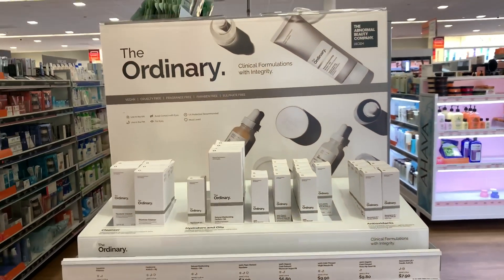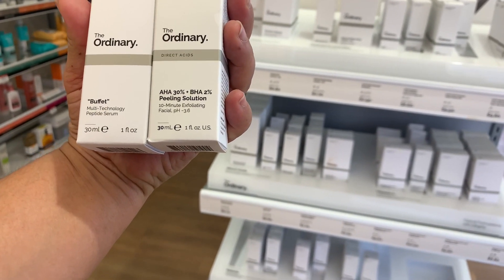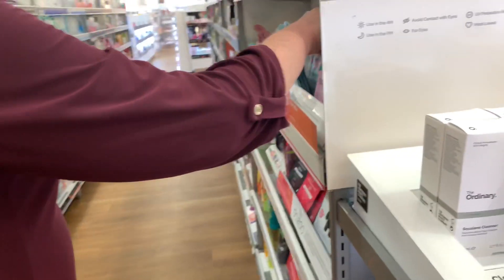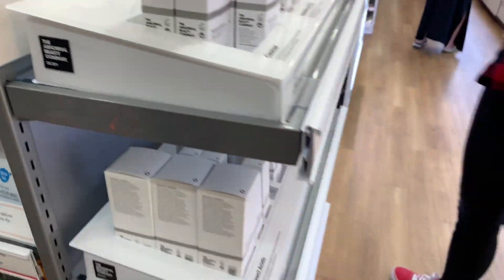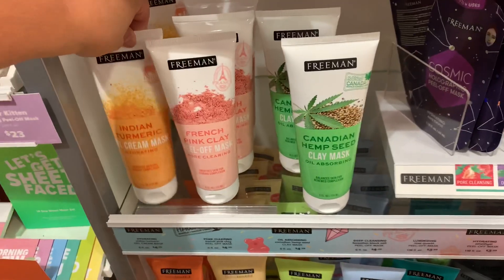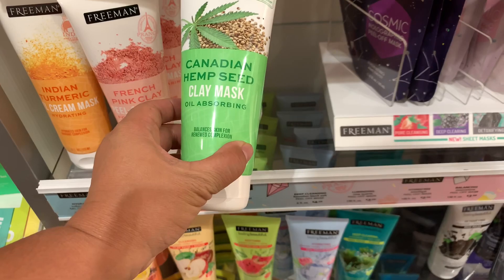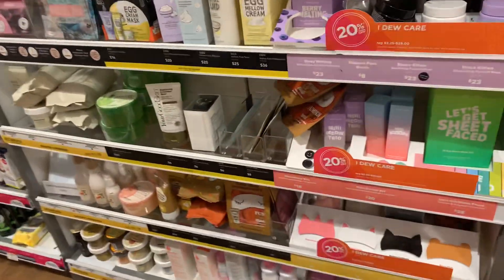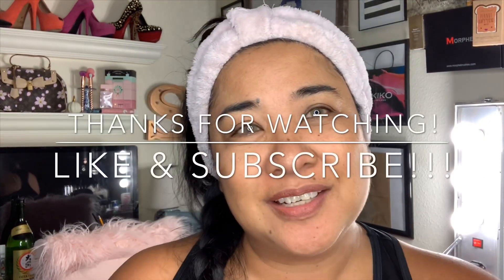Skincare Sundays+ First Impression Freeman Indian Tumeric Mask